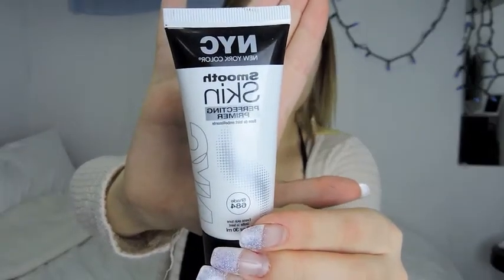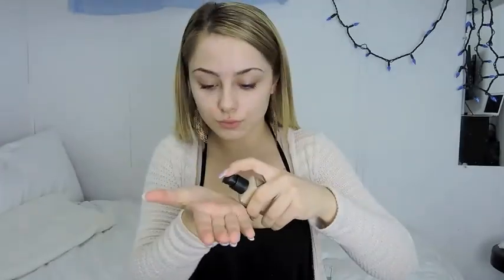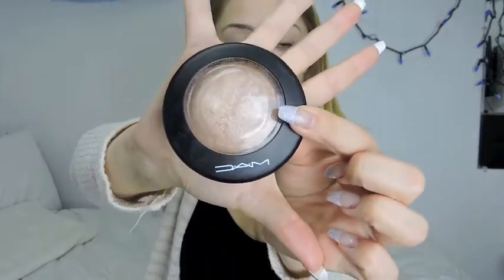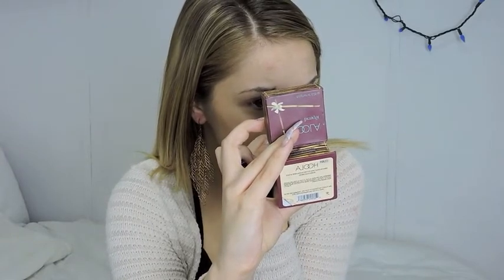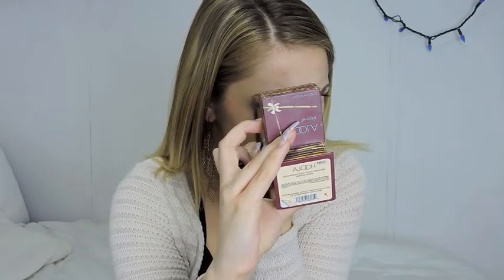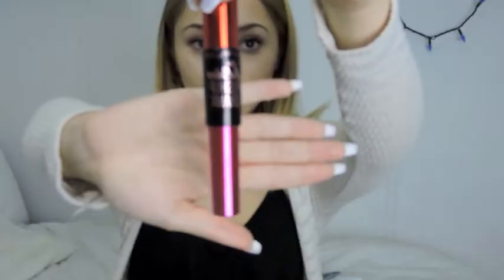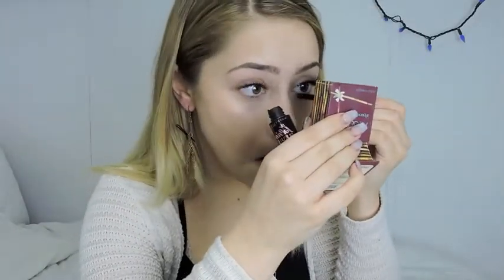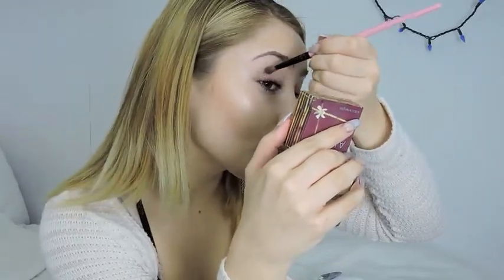Natural Glowy Look ♡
comment down what you think xoxo